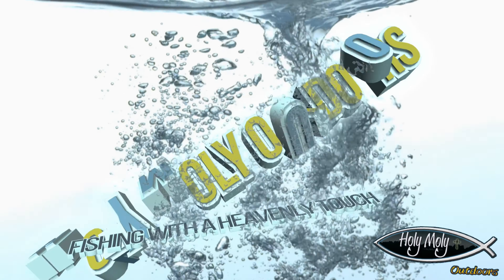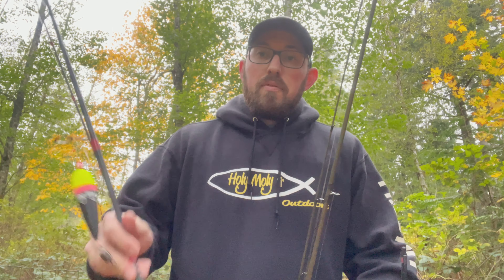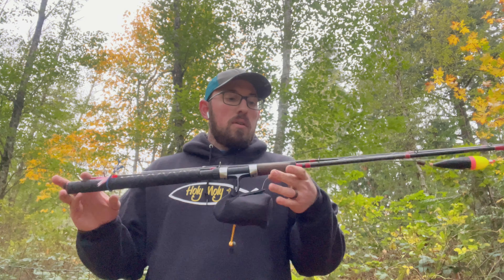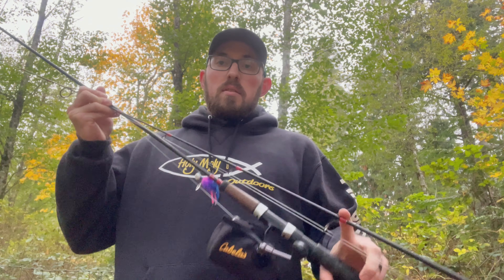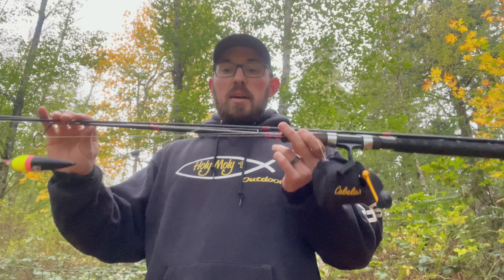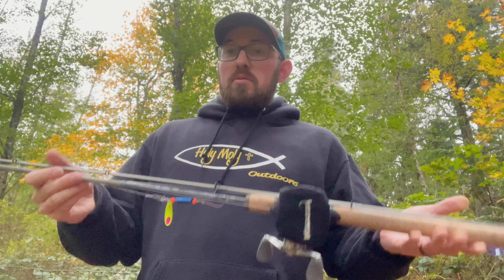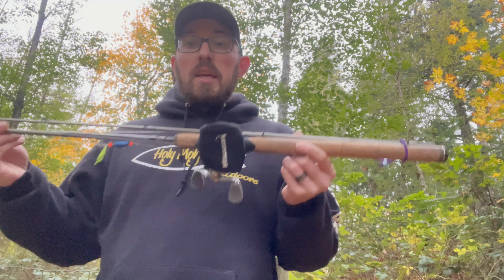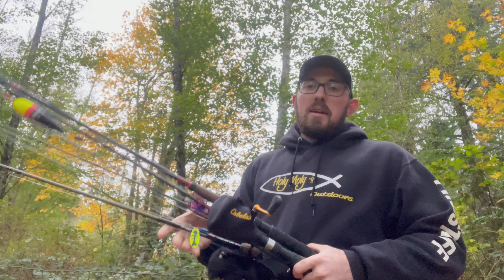3 Rod Approach | Success for Salmon, Trout, and Steelhead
3 Rod Approach to Success for Salmon, Trout and Steelhead

On this episode we tackle an idea for success as a bank angler with just 3 rods.  Tag along as we go though this breakdown how I approach the water each time.  This approach saves time to re-tie, allows for quick switch of techniques and allows to cover water effectively from all aspects.  This has made a huge impact to my success, and I hope you as well.

Rods:
-Spinning Float Rod:  Velocity Salmon Extreme 8'6 10-20
Reels:
-Diawa Lexa 2500 Spinning
-Bass Pro Baitcast
Line:
-12lb Berkley big game Mono
-30lb Berkley fire line crystal
Reel Covers:
Cabelas spinning and casting